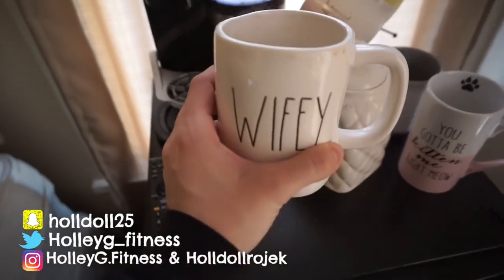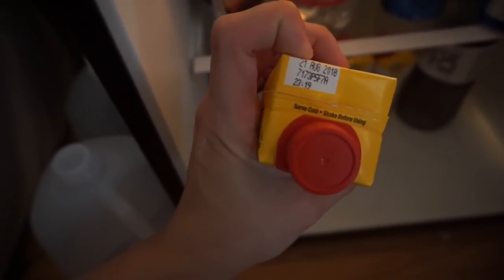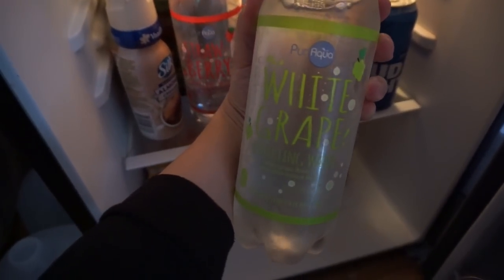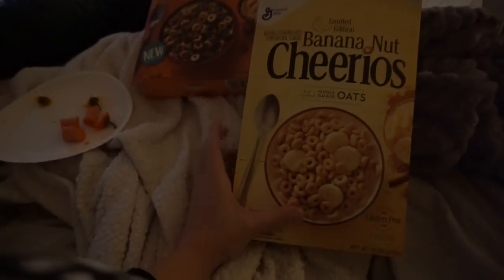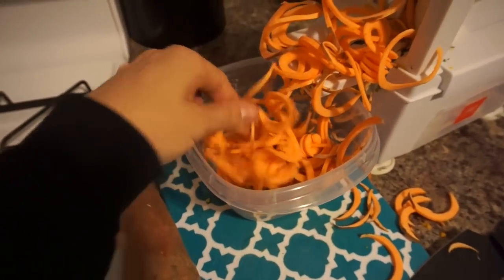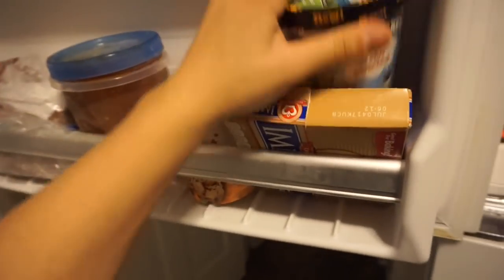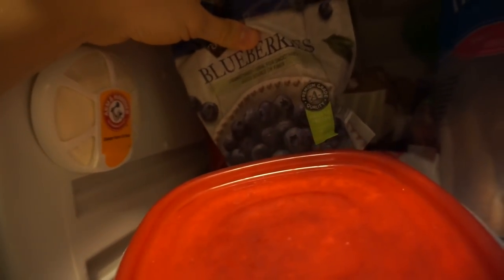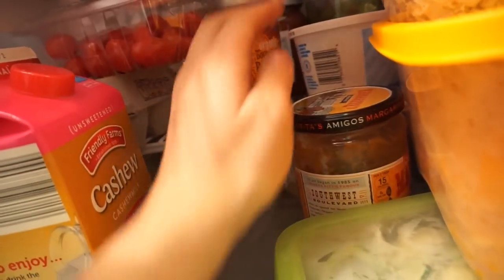INTUITIVE EATING: Meals, MY FOODS, Tips, My Story!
SKIP TO 21:54 IF YOU JUST WANNA HEAR ME EXPLAIN INTUITIVE EATING!

HI FRIENDS! Thank you so much for clicking on this video!

Find me on my other SOCIAL MEDIA!
I love interacting with you all!

Hey! I am 21 years old, and I am a nursing student in my third semester, working toward my BSN. My program is 5 semesters long (2.5 years), so I would love to have you follow along my journey! I love fitness and health. It changed my life two years ago and it has become a massive passion of mine. I post tons of different things involving nursing, tips and tricks, beauty, workouts, lifestyle, vlogging, etc.! I appreciate EVERY SINGLE ONE OF YOU who supports me. I like happy people.